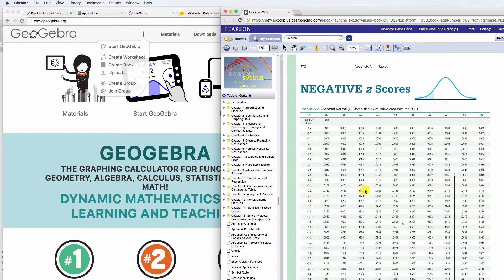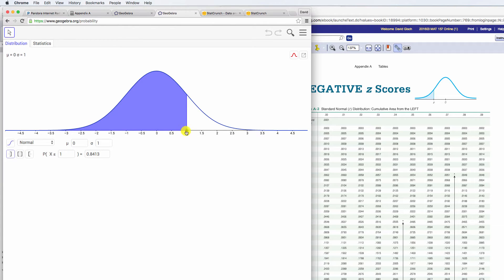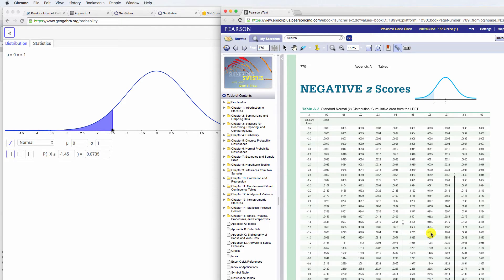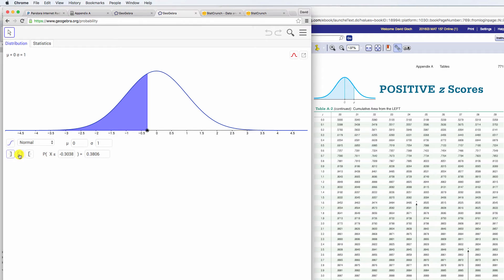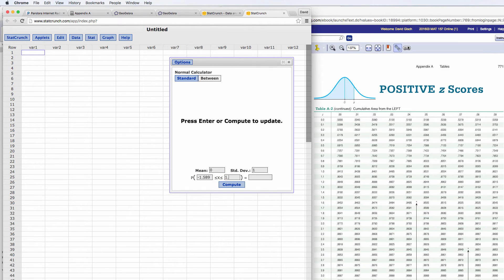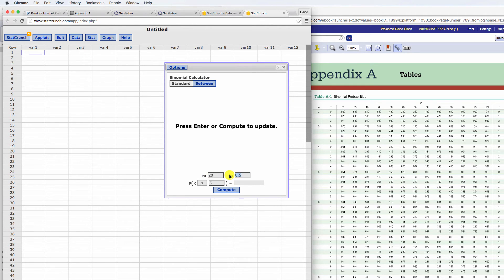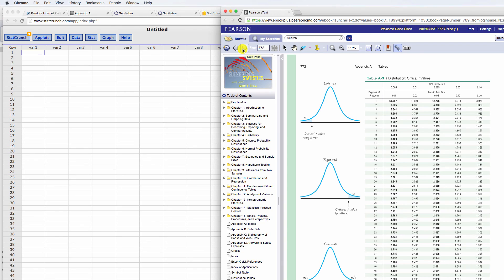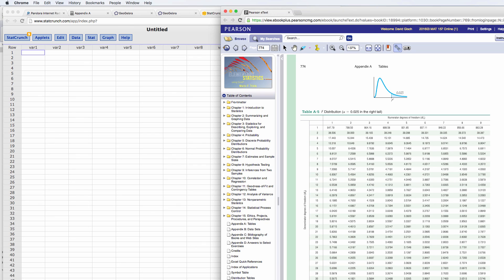Tables Vs Software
Here we talk about the difference between using the tables in the appendix versus using software for probability values.